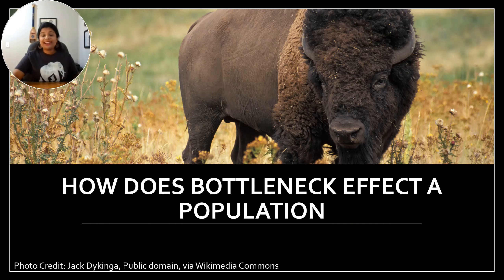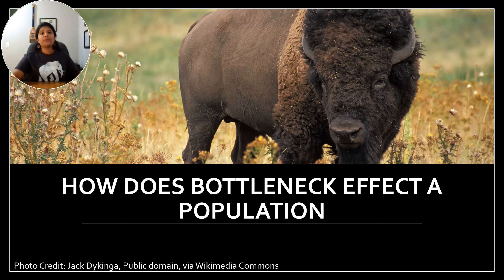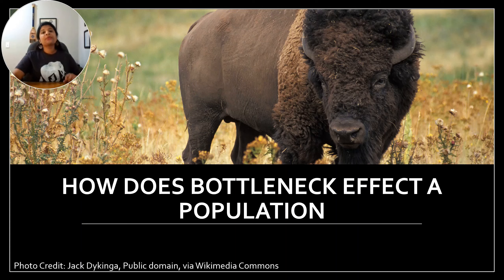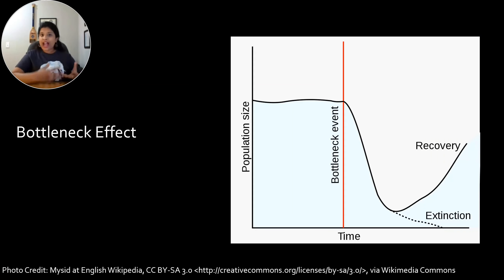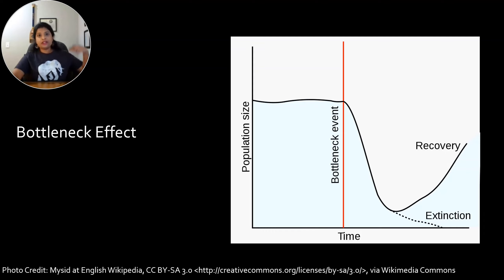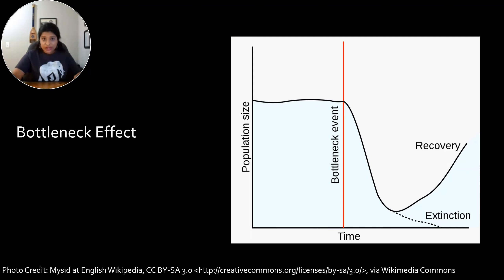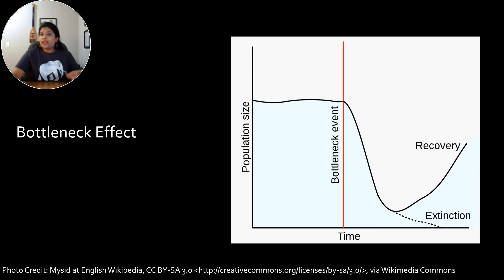Do-at-home biology activity: Population Bottleneck | Biology Weekly | Evolution for kids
We show you some interesting experiments you can do at home with children or by yourself. We had a lot of fun making this video. We hope you enjoy it too! It is important to understand the concept of Bottleneck effect especially for conservation of environment.
Try this activity at home with different things. If you tried it with different things, and if you got different results, tell us about it here!